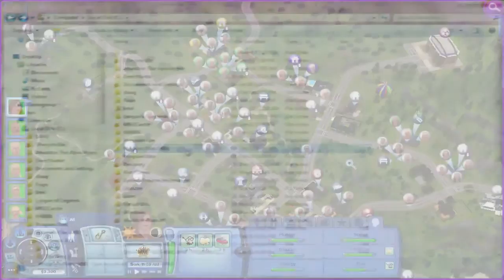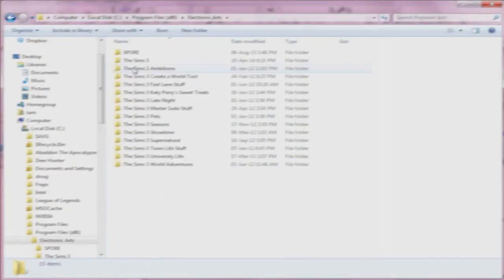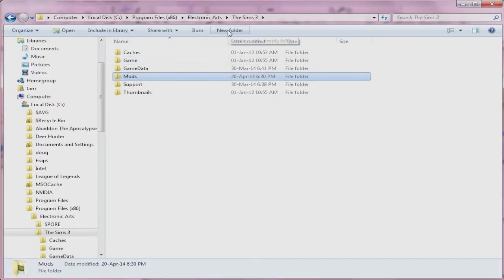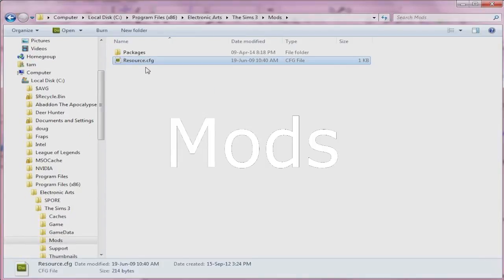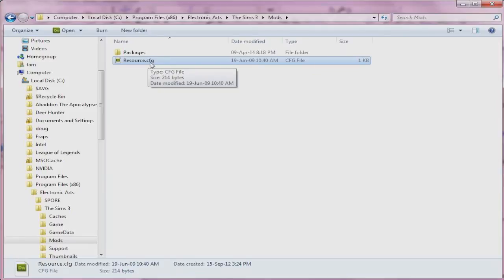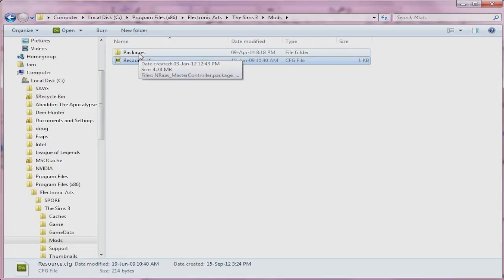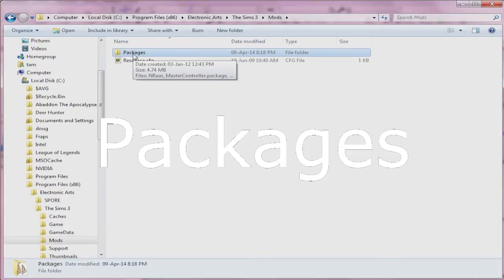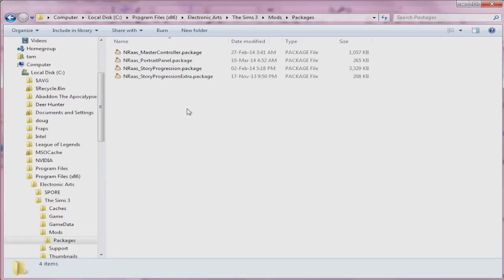Sims 3: How to install a mod + get your Sims icon on the Map!